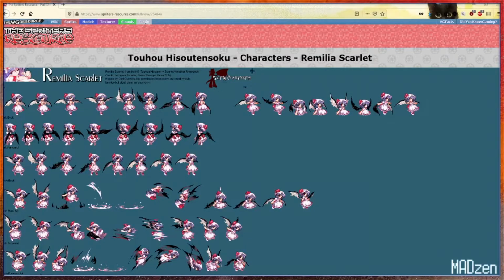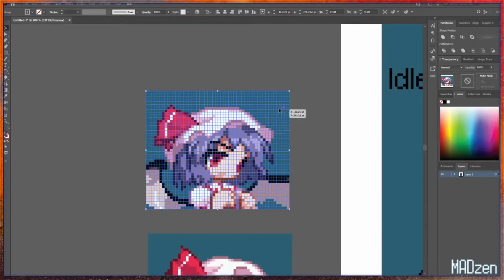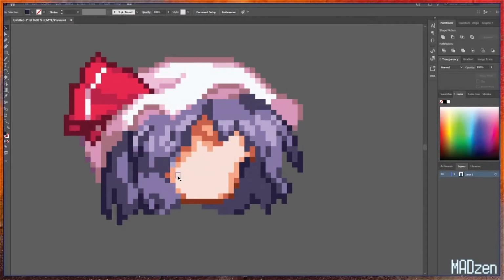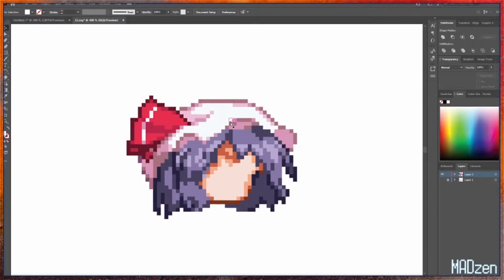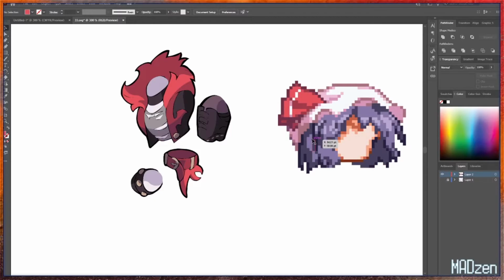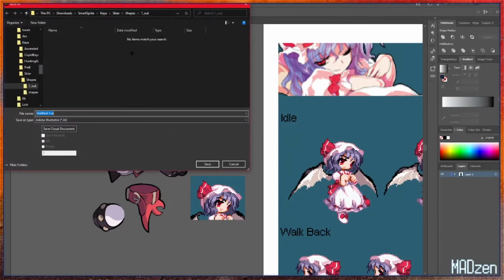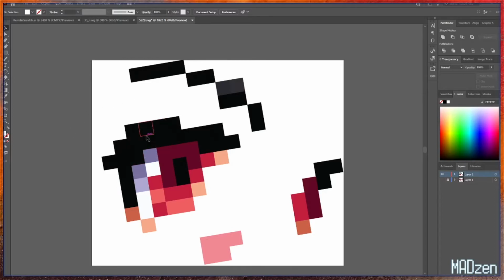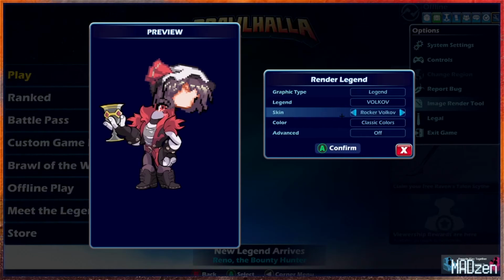Brawlhalla Sprite Pixel Style Mod Tutorial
Just made a quick explanation video showing how I create pixel-based mods for Brawlhalla.